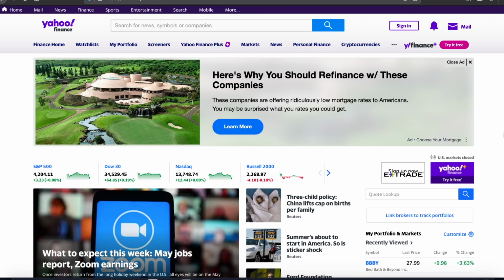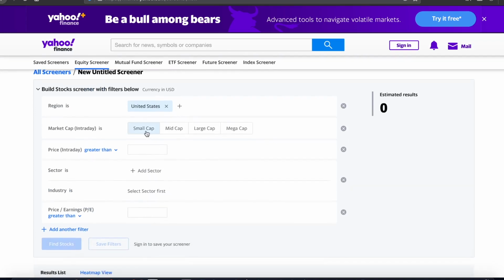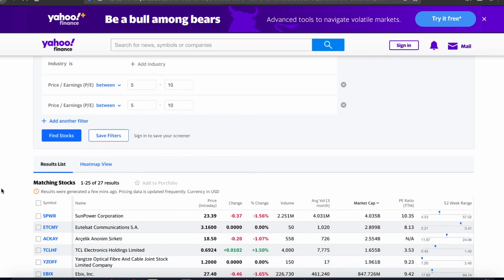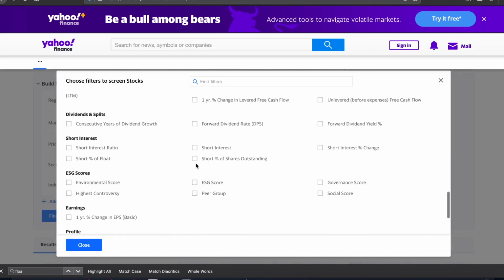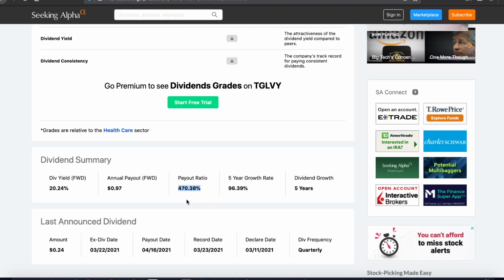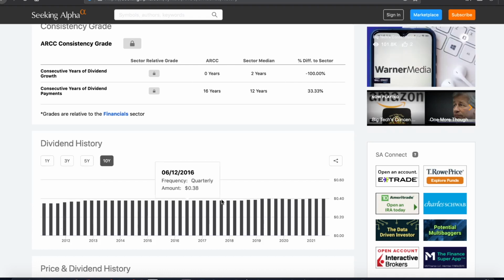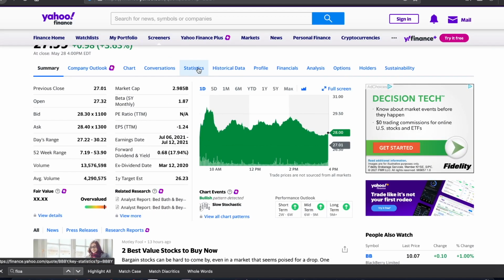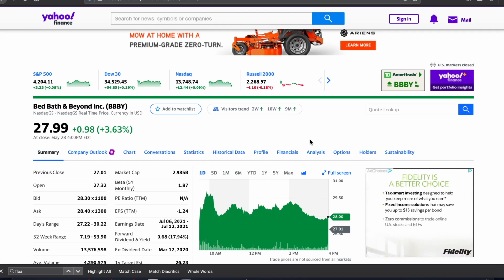Yahoo Finance Screener - P/E Ratio - Dividends - Short Squeeze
Hey Everyone,

In this video I go through how to use Yahoo Finance's powerful Stock Screener. I explain how the P/E Ratio works, how to find good Dividend Stocks and how to tell if a stock might be heading to a Short Squeeze.

0:00 Intro
2:20 - P/E Ratio
9:40 - Dividend Yield
17:25 - Short Squeeze

Video of the week
Evan Carmichael - Joe Rogan - Stop Letting your mind play tricks on you

Want to start earning some delicious Pi..you will need an invite link...feel free to use mine and join my mining squad :) to claim your Pi, follow this link
and use my username (tailoredbyambition) as your invitation code.

Morning Brew
Get your summarized daily news sent to your inbox every morning and get ahead of the game.